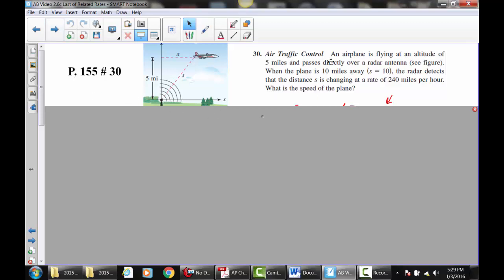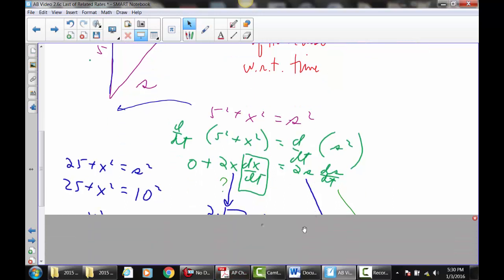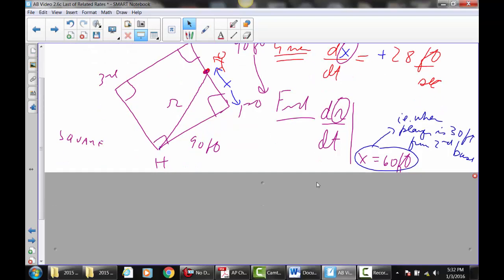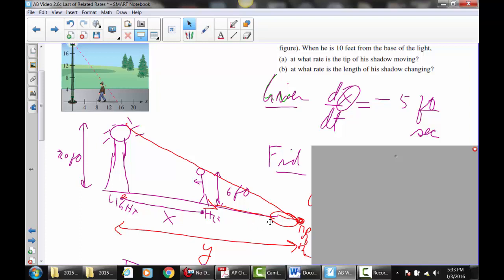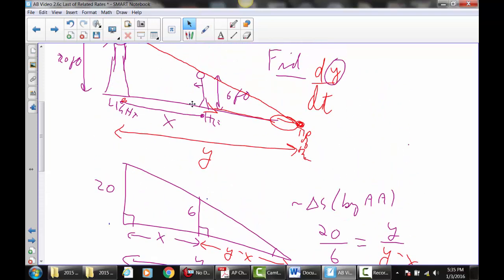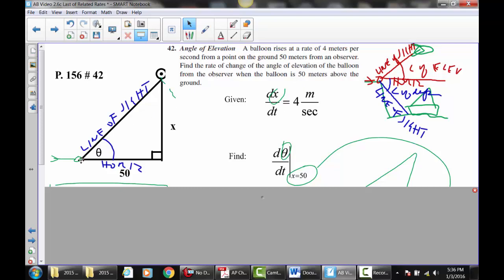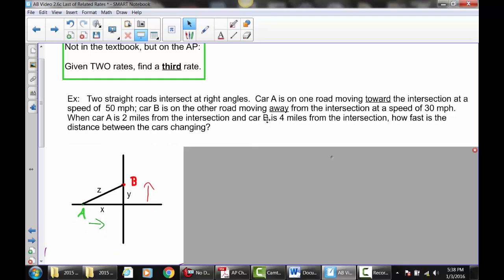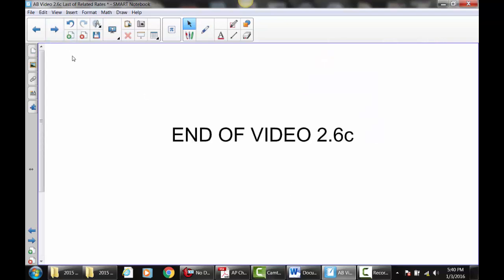Calculus: B DERIVATIVES 26: End of Related Rates